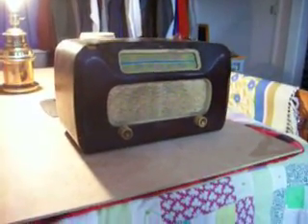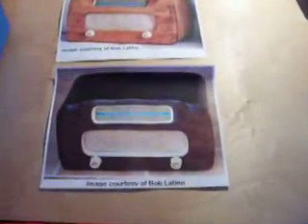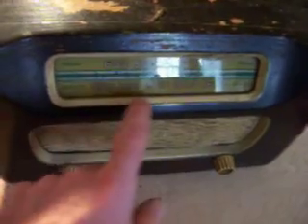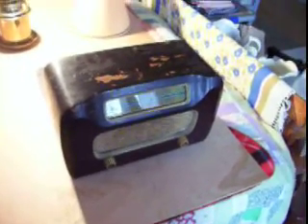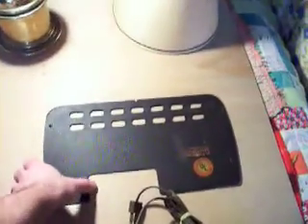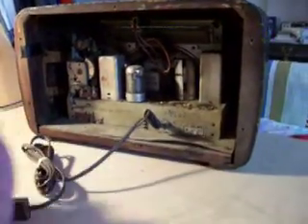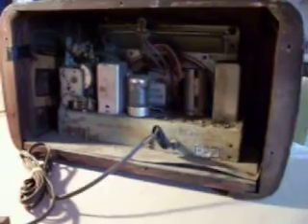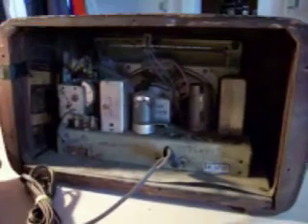Philco 48-461 Radio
Here's a new find. A Philco 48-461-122 AM tube radio. These sets were made between 1946 and early 1949. There are a couple different cabinet finishes. It needs some much needed repairs and the cabinet restored.